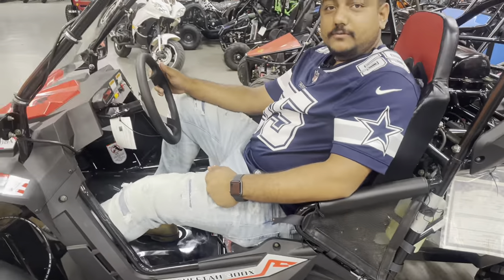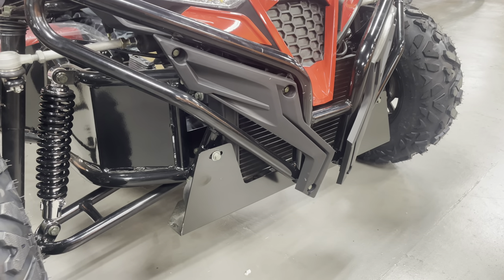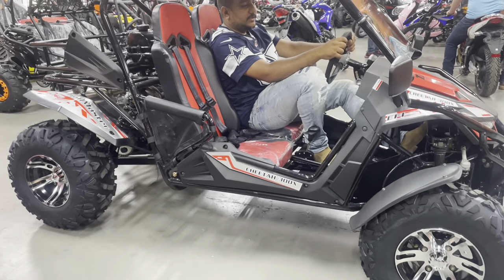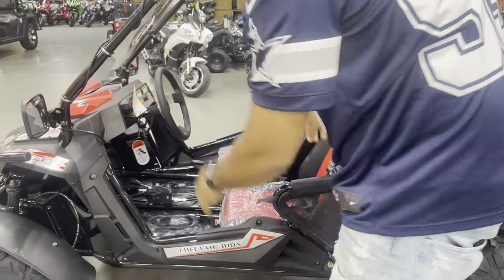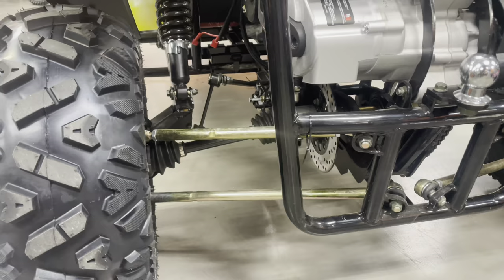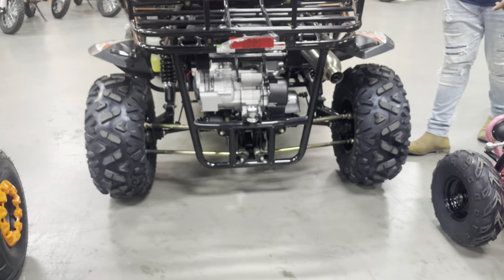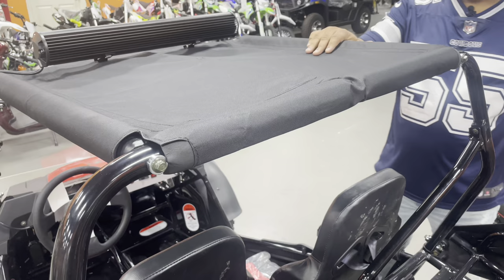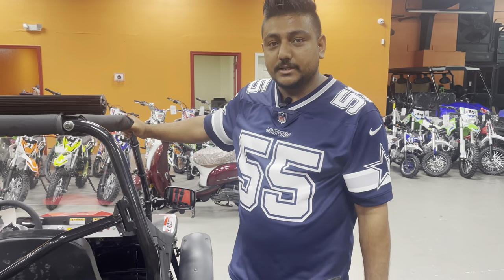2022 TRAIL MASTER CHEETAH300EX GO KART || 18 HP EFI ENGINE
10 - 6PM Central Time Everyday

The Cheetah series has been a top seller for the past four off-road seasons, for good reason.  The build quality has shown that the Trail-master products are the best in the class, there is not a single competitor that comes close.

In our nearly 23 years in the business, we have come to recognize that a few small manufacturing details make all the difference.   Quality welds, using a jig to lock down the frame when applying those welds is step one.  Trailmaster has this process down and it pays.  Frames that are slapped together break under the stress of off-road conditions.  Trail-master manufacturing technique helps avoid these issues.

The water-cooled power plant has been around for almost ten years and it is proven to be very reliable.  Now with the addition of fuel injection, the scourge of ethanol-based fuels has been greatly reduced.  The EFI also performs well in high altitude and high humidity conditions.

The center pivot or center-hung rear suspension gives an additional 6 inches of throw to allow better handling in rough conditions.

The 300EX comes with all the extras, windshield, light bar, chrome rims, and graphics package.

All Trailmaster products come in a factory crate or professionally assembled by Trailmaster in Dallas texas for an extra fee.  They even offer the option to get a "Concierge" delivery.  With this option, they are fully assembled driven on a trailer at the factory and driven off at your home or place of business.

Key features:

A water-Cooled 300cc CVT fully automatic with reverse engine

EFI operates under any weather and at any altitude

Gear ratio set up offers maximum low-end torque

Sporty stylish design with exciting graphics

Alloy wheels with 22X7-10 front and 22X10-10 rear aggressive tires

Top LED light bar

Spare tire

High-quality Lexan windshield

Side rearview mirrors

Front steel bumper

Articulating rear suspension equipped with anti-slop pull belts, much harder to roll over compared to other rear solid axle machines

LED headlight and turn signal

Electric start with a kill switch

Four-point safety seatbelt

Individual sports seats

Bikini sunshade top

Adjustable driver seat: pedal to seat back adjustable from 36” to 42”

Rack and pinion steering wheel

Front and rear hydraulic disc brake

Parking brake

4-wheel stylish fenders

Large gas tank